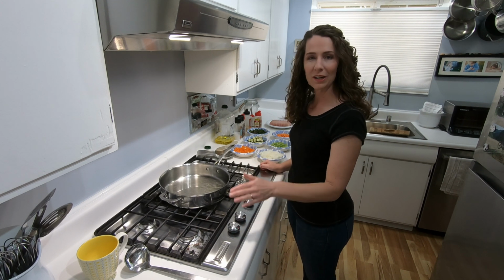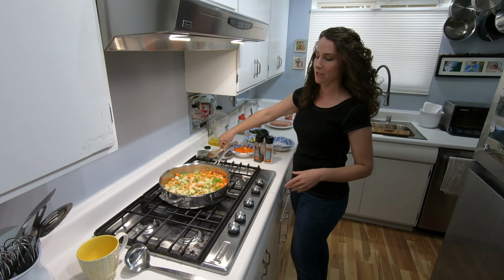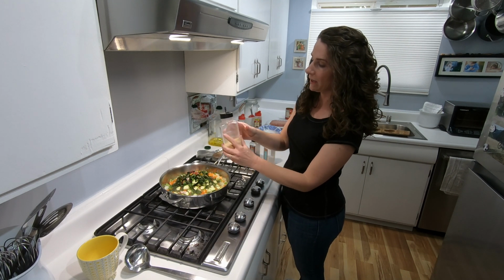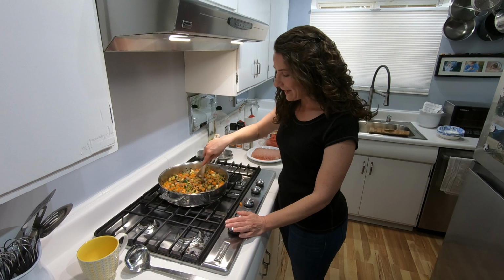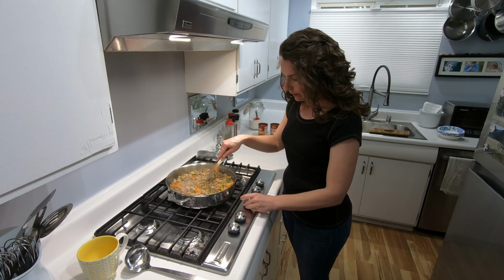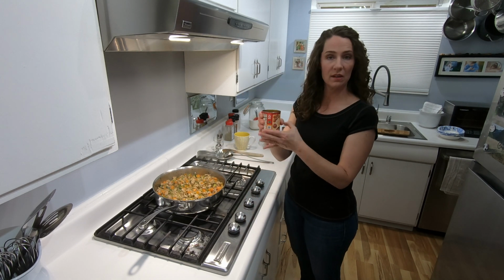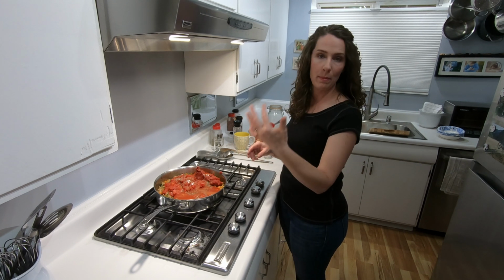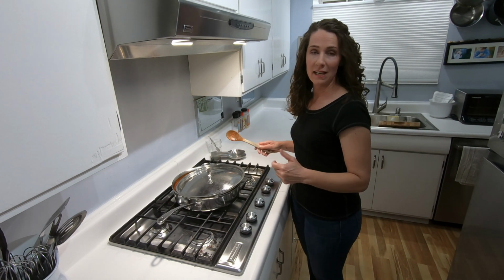Quarantine Kitchen - Thursday Night Meat Sauce